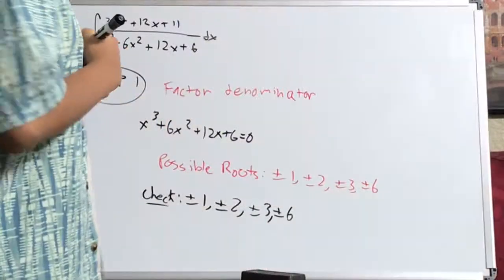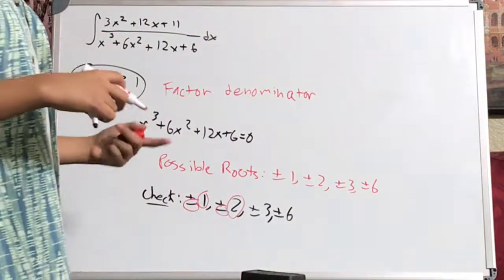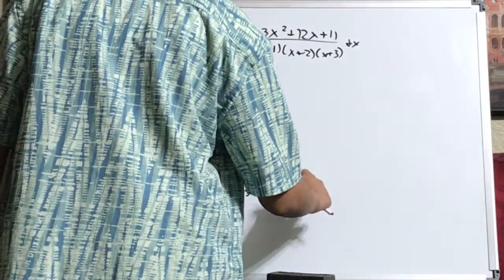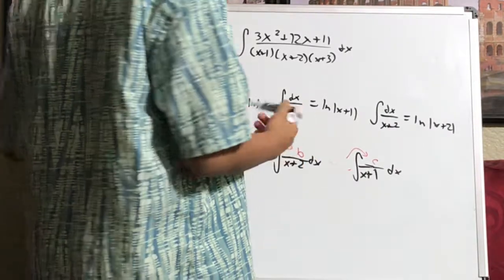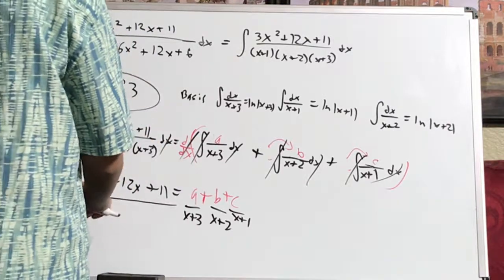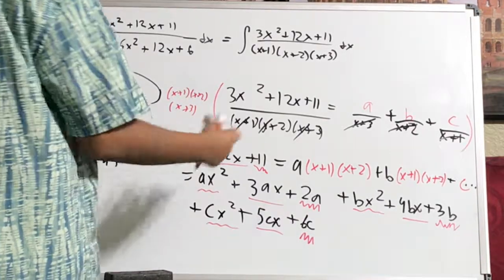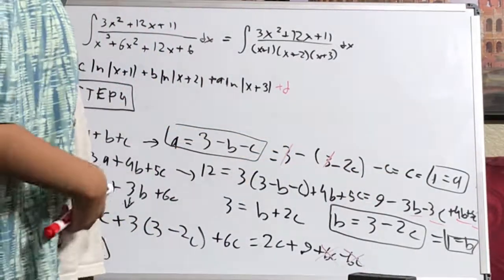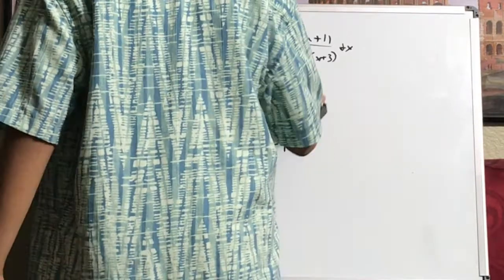Integration by Linear Algebra 2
Sub to black pen red pen
Next video is pretty average ...